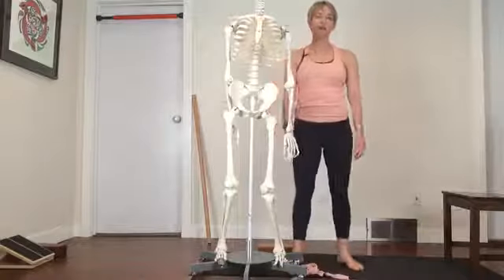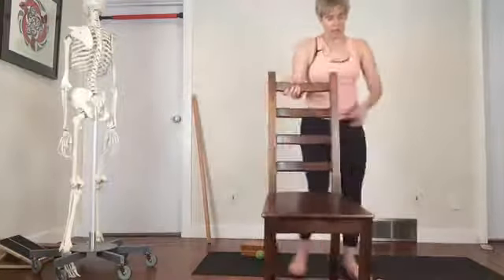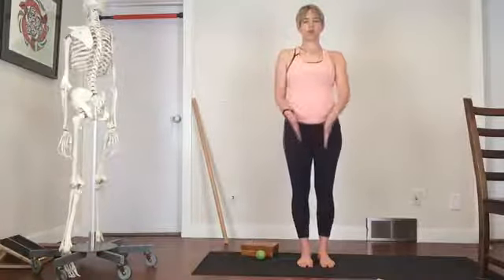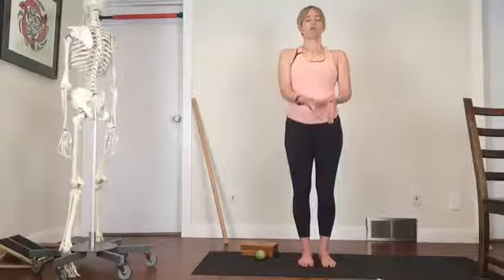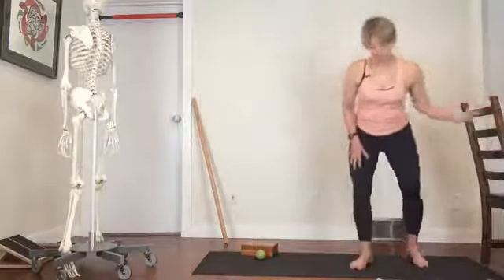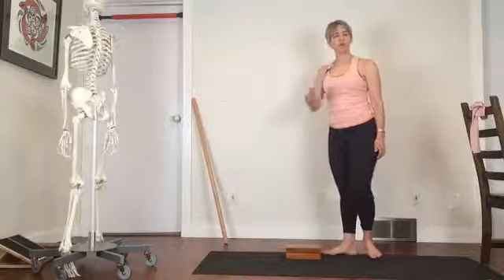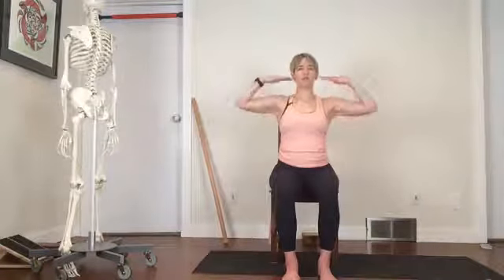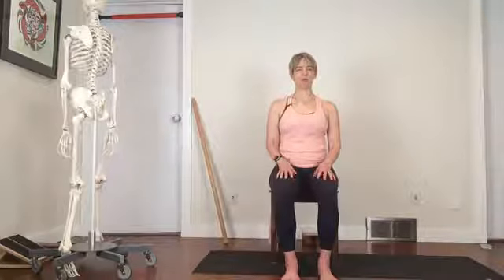Balance and Yoga for the Older Adult| Yoga with Susi Hately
Balance and the Older Adult

We’ll look at the components of balance and a few ideas to improve tote balance.

You will need a chair, massage or tennis ball, strap and a block.